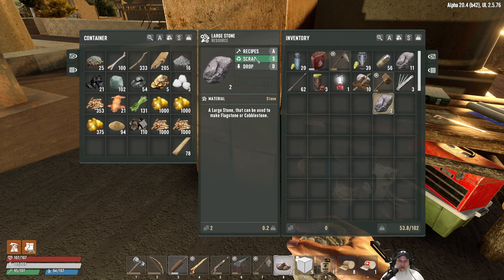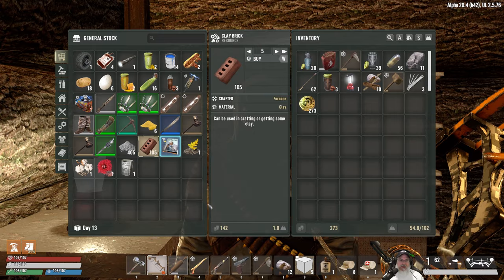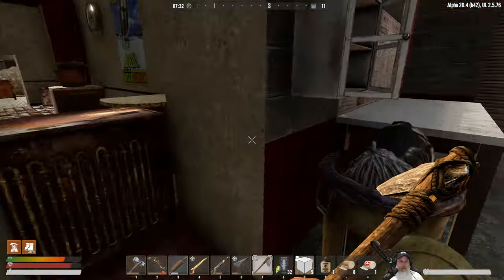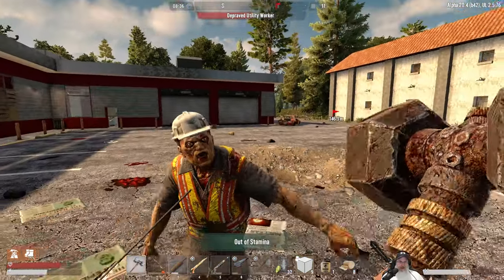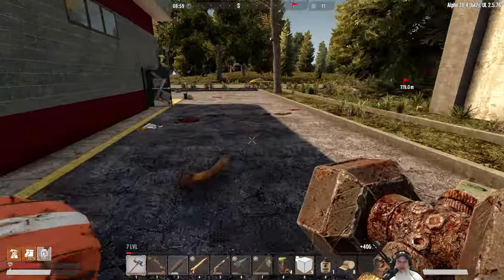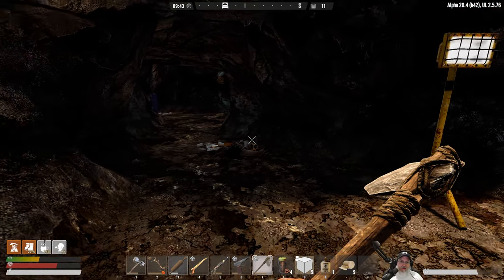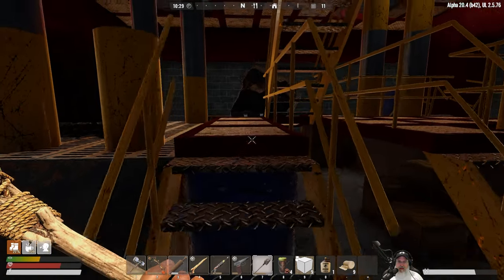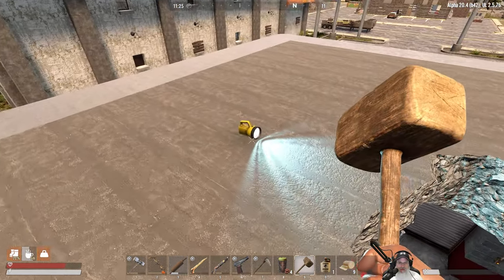7 Days to Die Undead Legacy Season 2 | E11 Clearing the Downstairs